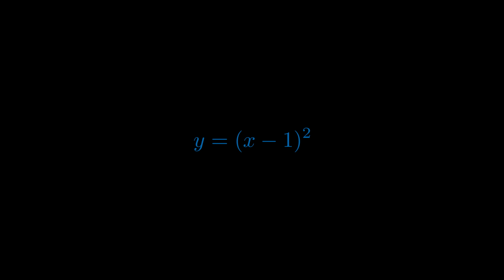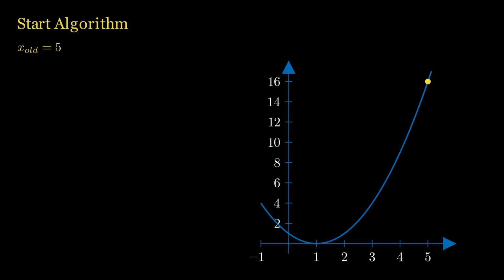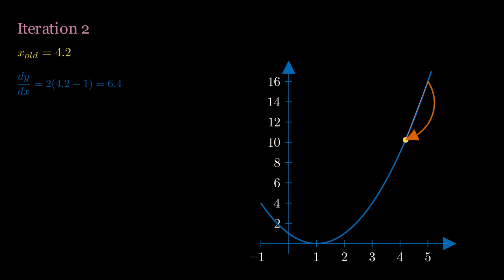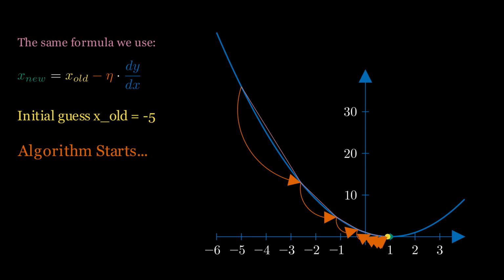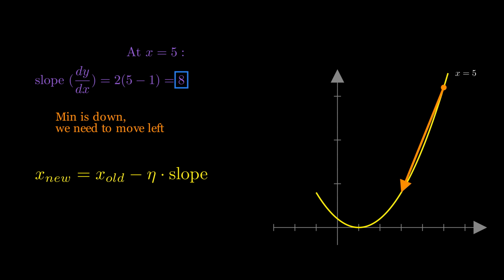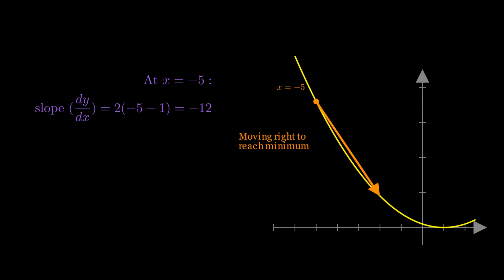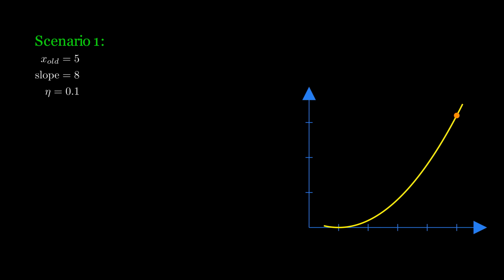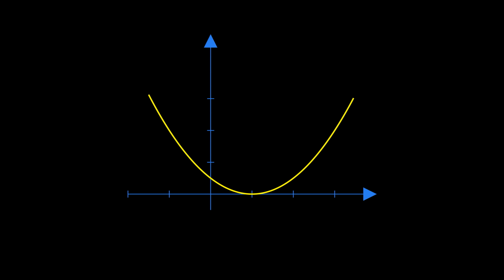Gradient Descent: Kick Start for AI || Lesson 6 || Machine Learning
In this class we will be understanding Gradient Descent: Kick Start for AI.

IN THIS VIDEO:

0:00 gradient descent is used by machine to learn data
0:25 basic intuition on gradient descent
0:37 start algorithm and gradient descent formulae
1:25 start of practical example
2:16 subscribe
2:31 iteration 2
3:09 algorithm continues with iterations
3:42 algorithm works in negative side
4:18 mathematical formulae understanding
5:59 gradient descent formulae on negative side
7:35 learning rate in gradient descent
8:57 disadvantages with large learning rate

IMPROTANT LINKS:
You can attempt Quizzes and Projects at out Learning Agent App

Gradient descent is the essential foundation for anyone looking to master how machines truly learn from data. I recommend staying with us until the very end, as we’ll be covering several high-value concepts that bridge the gap between theory and practice. By the end of this video, you will have a clear, intuitive understanding of the mechanics behind this powerful algorithm.
Take a look at this function: y equals (x minus 1) squared. Our objective is simple: find the value of x that results in the lowest possible value for y. To start the algorithm. Let's pick a random starting point, x equals 5. At this position, y is far from its minimum. This confirms that we need a systematic way to descend to the min point.
We refer to our initial guess of x = 5 as x_old. To move from this starting point toward the global minimum, Gradient Descent utilizes a precise mathematical update rule. This computation allows us to iteratively refine our position. The fundamental equation for Gradient Descent is defined as: x_new equals x_old minus the product of the learning rate and the gradient of the function.
Before we examine the generalized formula at the conclusion of this video, let’s visualize exactly how Gradient Descent locates the minimum through a practical example. For this demonstration, we will set our learning rate, represented here by the symbol eta, to 0.1. Recall that the derivative of our function is 2 times x minus 1. If we evaluate this gradient at our starting position of x_old equals 5, we get a value of 8. Now, we perform our first iteration by substituting these values into our update rule. Our new x value is calculated as 5 minus the product of our learning rate 0.1 and our gradient 8. This results in a new position of x = 4.2.
visualize in graph xnew = 4.2 means after first iteration x moved 0.8 units towards minimum point
Now, we perform our second iteration. Our previous result, x = 4.2, now becomes our new x_old. At this new position, we recalculate the gradient; two times (4.2 minus 1) yields a slope of 6.4. Using the consistent learning rate of 0.1, we update our value: x_new equals 4.2 minus the product of 0.1 and 6.4. This results in a new position of x = 3.56. Notice in the graph how we moved one step near to min point after 2nd iteration.
The algorithm continues this iterative process. Observe the trajectory on the graph as the x-value progressively converges toward the function’s minimum point. As we reach the lowest point, you may notice the x-value oscillating slightly, much like the motion of a pendulum. This behavior indicates that we have successfully arrived at the minimum, and we can now terminate the iterations.
Please maintain your focus, Wisdomers, as we are now exploring the critical mechanics that ensure this algorithm works universally. While this is a comprehensive deep dive, the insights gained here are essential for your practical expertise. Let us now visualize the scenario where our initial guess begins from a negative coordinate. Using an initial value of x=-5, we apply the identical update formula. Observe how, regardless of the starting position, each iteration systematically guides the agent toward the global minimum.
Now that you have a solid grasp of the intuition behind Gradient Descent, let’s break down the mathematical formula that powers the algorithm. To find the minimum point of a function, we use the following equation: x_new = x_old-η⋅"slope"  While this formula contains two main components—the slope and the learning rate (η)—the logic of the entire algorithm is driven by the slope. Let’s focus on why the slope is the most critical part of this equation.